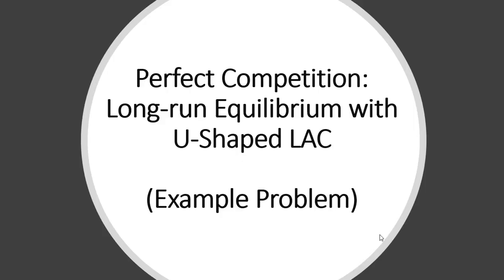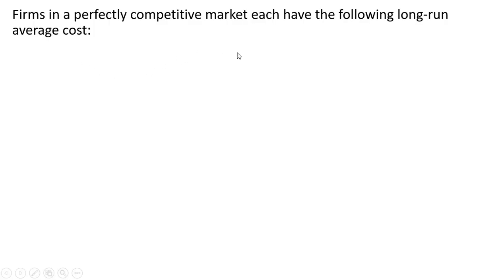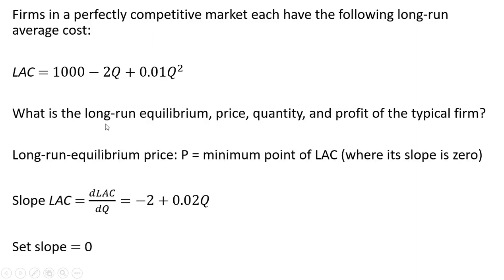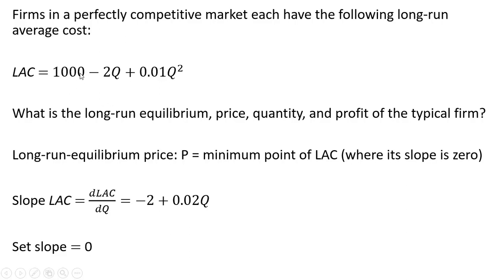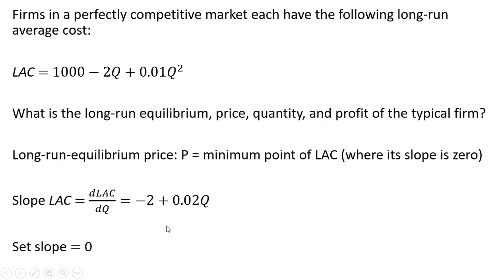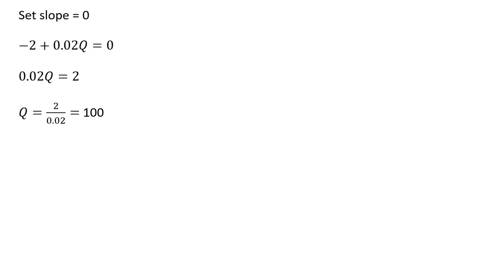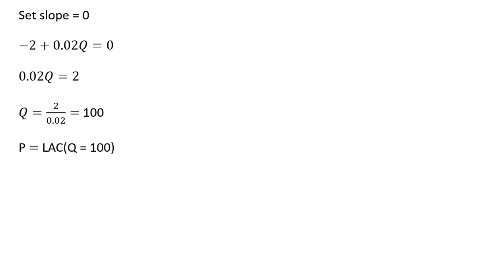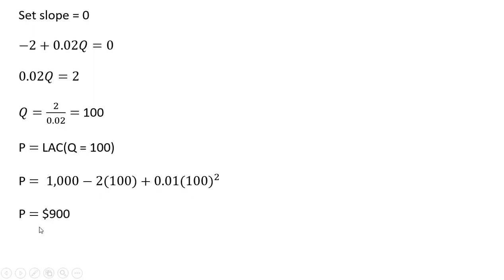Perfect Competition: Long-Run Equilibrium with U-Shaped shaped LAC